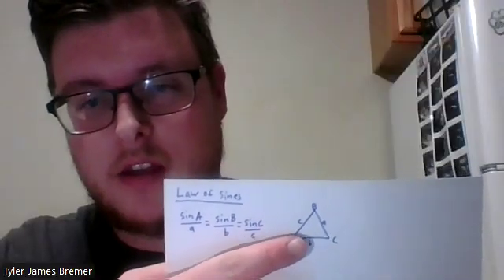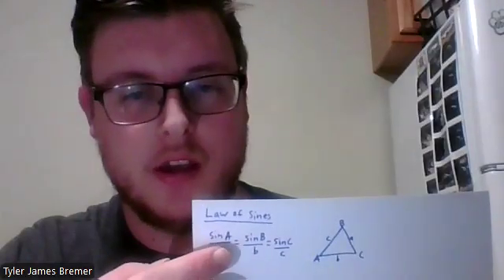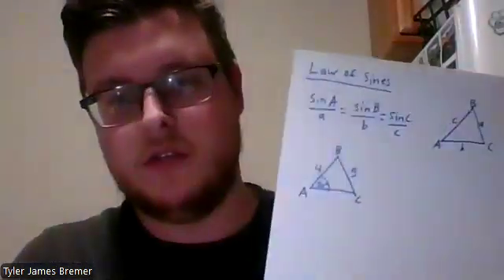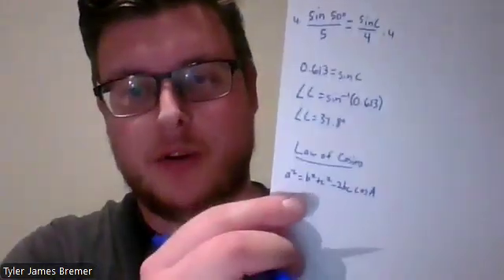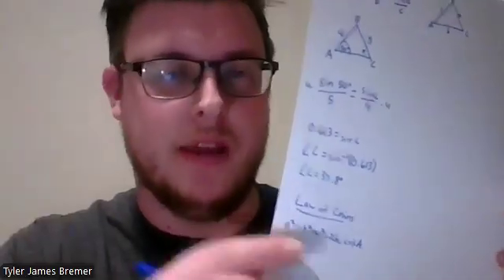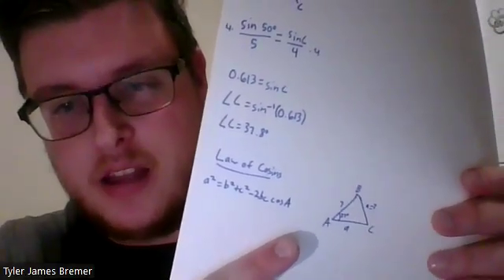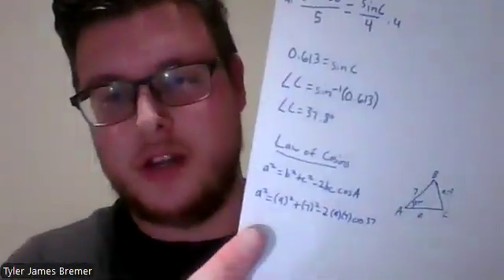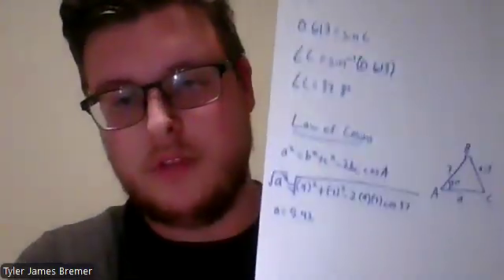Law of Sines and Cosines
Learn the simple way of how to do the Law of Sines and Cosines